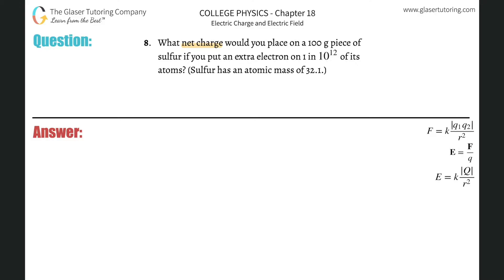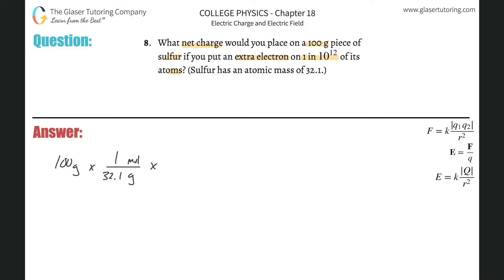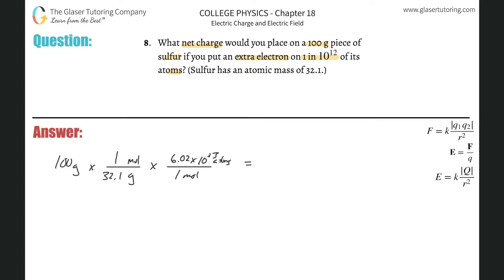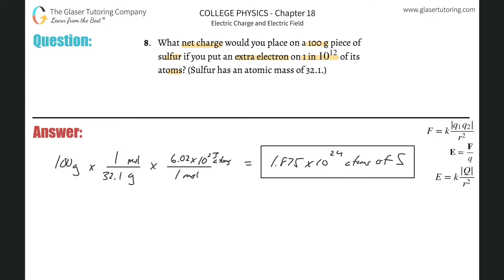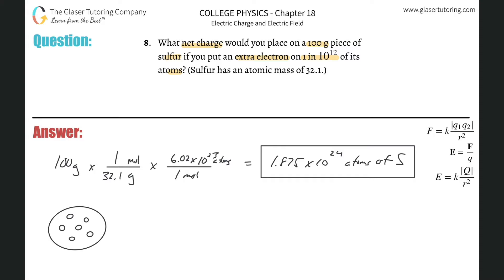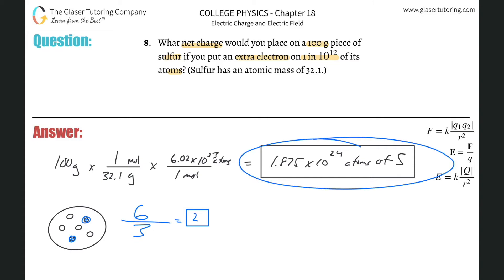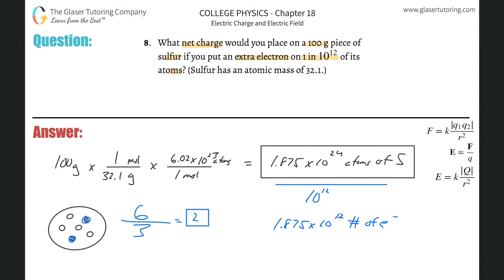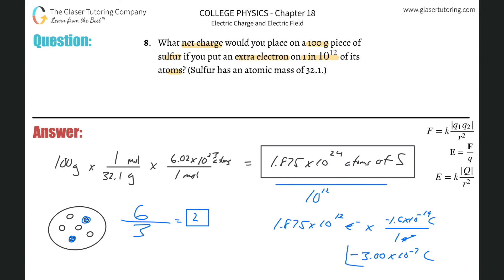18.8 | What net charge would you place on a 100 g piece of sulfur if you put an extra electron on 1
What net charge would you place on a 100 g piece of sulfur if you put an extra electron on 1 in 1012 of its atoms? (Sulfur has an atomic mass of 32.1.)